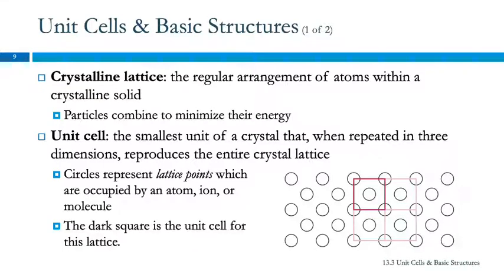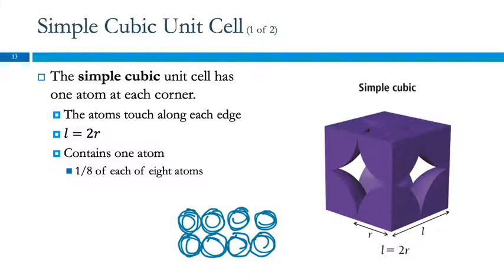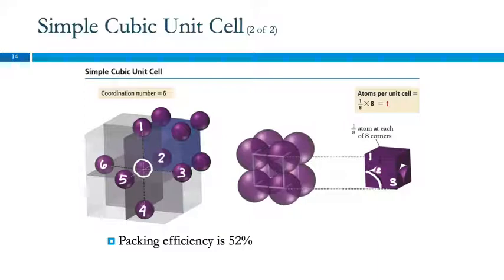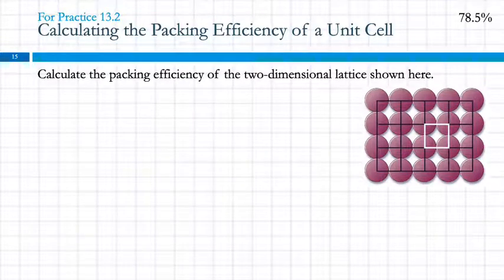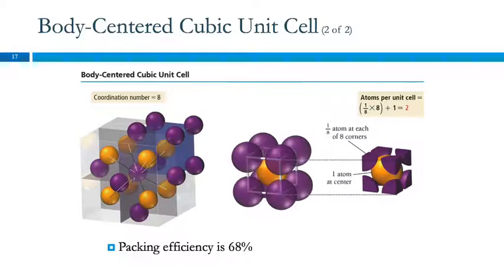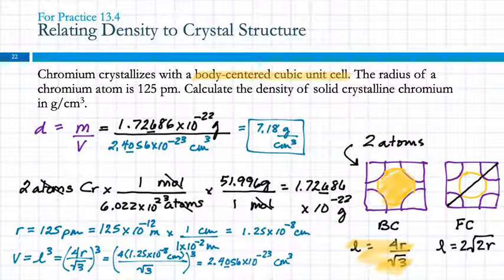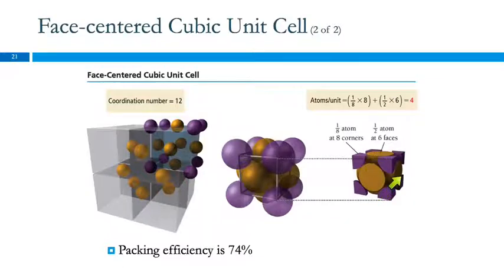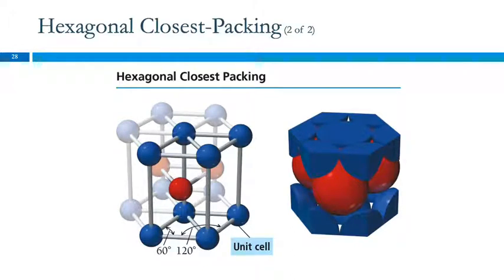13.3 Unit Cells & Basic Structures